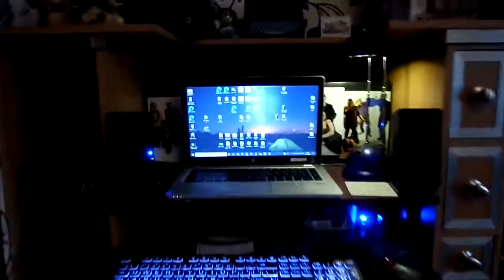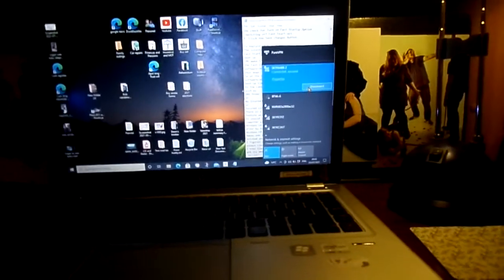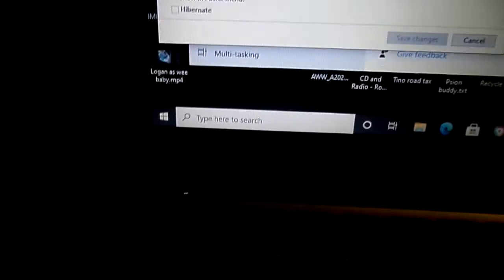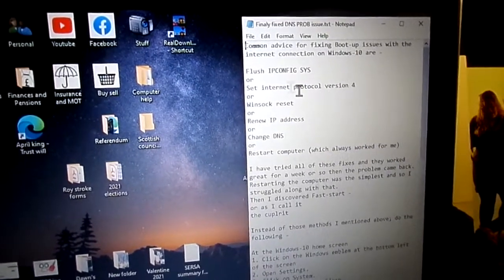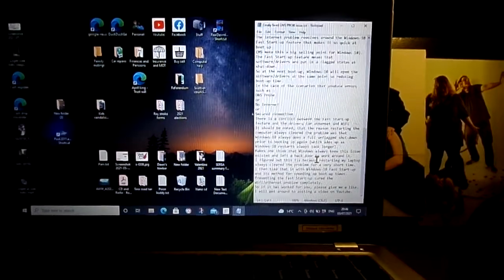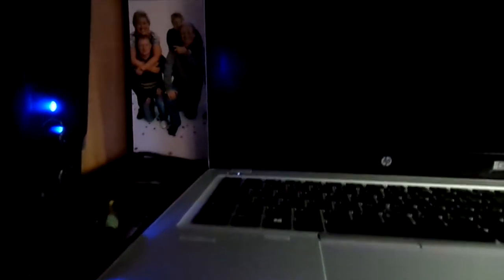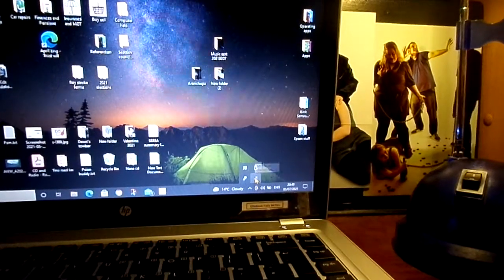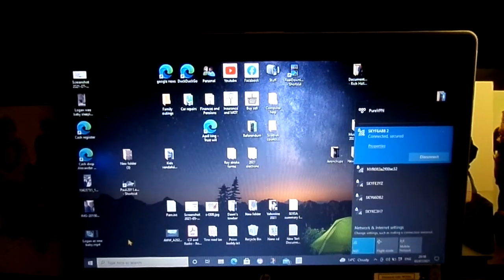Final fix ERR DNS PROBE FINISHED NO INTERNET or NO WIFI in W-10 (HP Elitebook 9470m) Fast Strart-up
You can read the earlier information I wrote below and see if that works for you (the video covers that information).
I did have the solution (below) but that stopped working a few months ago.
Even with Fast Start Up switched off the problem is back - almost the same as before.
It took a bit of experimenting but I found the problem now resides with Auto-Connect on the Windows-10 desktop menu. Untick the Auto Connect box on the desktop pop up menu.
What this means is that I have to manualy connect to the internet using that same pop-up menu. Clicking on Connect works every time.
A bit of a nuisance but much faster than restarting the laptop.
Which now does not always work (bloody windows)

The pop up menu I am talking about is accessed this way -
Go to your desktop
Move your cursor to the bottom task bar
Click on Hidden Icons
Click on the Internet Access icon
Click on your router ID
If Connect Automatically is ticked then untick it.
If the option to Disconnect is offered then click on it.
Click on Connect.
To start up the computer and go on the web is now -
Boot up the PC as normal
Hidden Icons
Internet Access Icon
Your router
Connect

Keeping my laptop from landfill is the aim.

June 2021 - - - - - - - - - - my original advice- - - - - - - - - - - - - - - - - - - - -
Common advice for fixing Boot-up issues with the internet connection on Windows-10 are -

Flush IPCONFIG SYS
or
Set internet protocol version 4
or
Winsock reset
or
Renew IP address
or
Change DNS
or
Restart computer (which always worked for me)

I have tried all of these fixes and they worked great for a week or so then the problem came back.
Restarting the computer was the simplest and so I struggled along with that.
Then I discovered Fast-start -
or as I call it
the cuplrit !

Instead of those methods I mentioned above; do the following -

At the Windows-10 home screen
1. Click on the Windows emblem at the bottom left of the screen
2. Open Settings.
3. Click on System.
4. Click on Power and Sleep
5. Scroll down on the right side and click on Additional Power Settings
6. Click the Choose what the power buttons do option from the left navigation panel.
7. Click the Change settings that are currently unavailable option.
8. At the bottom of that same window, there is a "Shutdown settings" section, remove the check for Turn on Fast Startup Option (switching off Fast Start-up).
9. Click the Save changes button.

To explain what is happening -
This internet problem revolves around the Fast Start-up feature that makes Windows-10 so quick at boot up.
(MS make this a big selling point for Windows-10).
The Fast Start-up feature means that software/drivers are put in a flagged status at shut-down.
So at the next boot-up, Windows-10 will open the software/drivers at the same point so reducing boot-up time.
In the case of the scenarios that produce errors such as -
DNS Probe
or
No Internet
or
Secured connection
There is a conflict between the Fast Start-up feature and the drivers for ethernet and WiFi
It should be noted, the reason restarting the computer always cleared the problem was that Windows-10 always does a full unflagged shut-down prior to booting up again (which adds up as Windows-10 restarts always took longer than shut-down followed by normal boot-up).
Makes one think that Windows knew this issue existed and left a back door to work around it.
So anyway, I figured out this fix because restarting my laptop always cleared the problem for a very short time.
I then tied that in with Windows-10 Fast Start-up and its method for speeding up boot-up times and the fact that the Fast start-up feature is purposely blocked when a Restart is done in Windows-10 .
Preventing the Fast Start-up cured the Wifi/ethernet problem completely.
So if it has worked for you, please give me a like or add a comment.

20Jun2021
I have just found out that my computer exhibits the same interent faults if I try to use Hibernate. That is not surprising. Hibernate is doing the same thing as Fast-start Up.
08Dec2021
I was watching a Youtube about the history of the Blue screen (death) in Windows which reminded me that one of the other problems I was having was occasionally I got the Blue Screen after coming out of sleep mode.
Switching off Fast Start-up has cured that also,